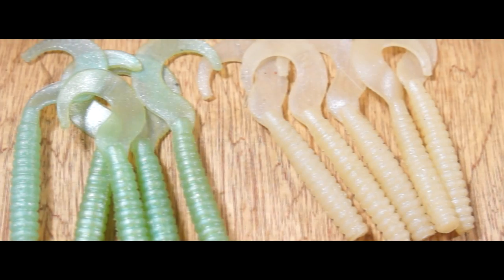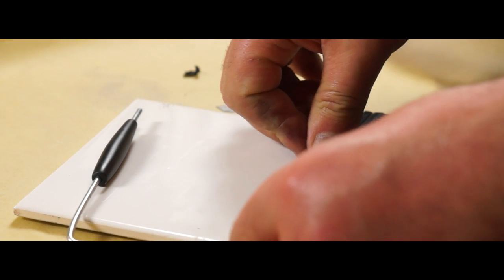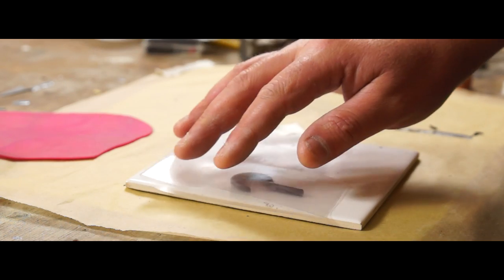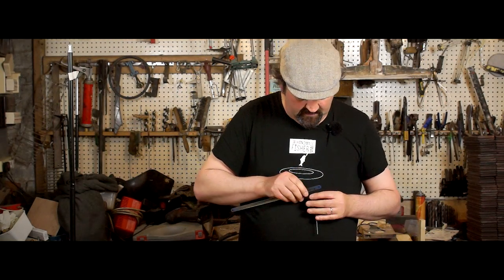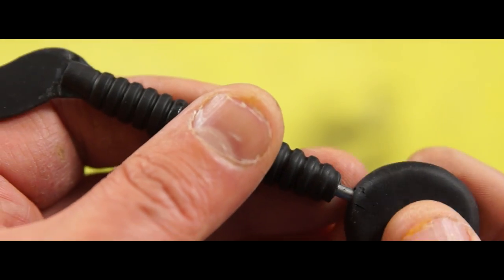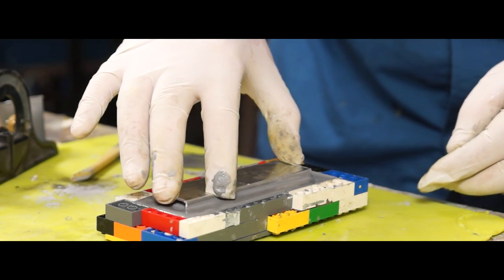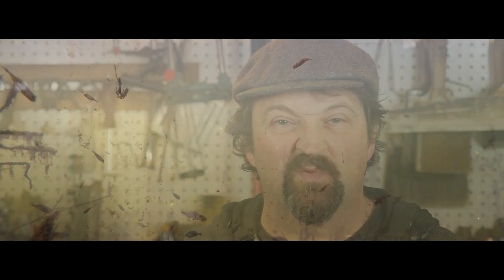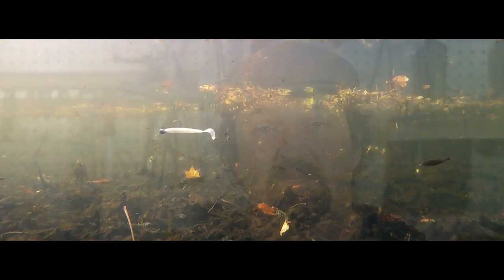Making a soft plastic fishing lure, The whip tail grub and injection mould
I think I am going round in circles but there is never anything wrong with making whip tail or curly tail grubs, let us be honest anything with teeth or a set of gums and fins is either going to want to bite them or give them a nasty suck.   Fishing lure fashions come and go but these simple baits have stood the test of time so it was great to  try out some of my new mould making techniques and make a step up from the humble worm.

Hand pouring whip tail grubs is always a bit of a compromise as I can never get the tail to standard thickness but with an injection mould this is no problem. Also that combination of polyurethane resin  and aluminium means the lures cool quickly so the mould can be set up again for the next round.

Materials

Polymer clay;  there are two main brands of this Fimo and sculpey both easy to get hold of from art shops or online.

the resin I used was Easyflo 60 from ebay it can be bought small amounts normally

aluminium powder was again bought from eBay but is standard filler for lots of resins

Some companies like Makelure.com produce ready mixed resins with  Aluminium powder, like VAC 50

Soft plastic liquid can be bought from a number suppliers